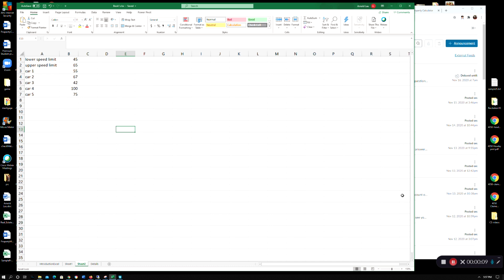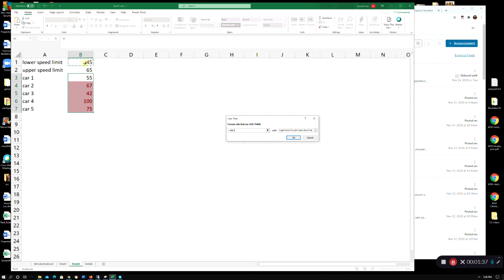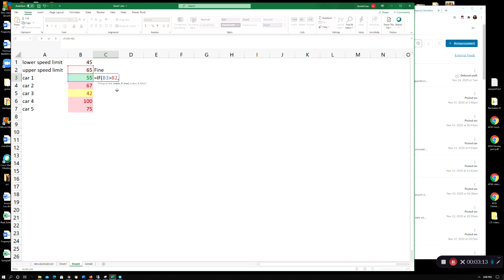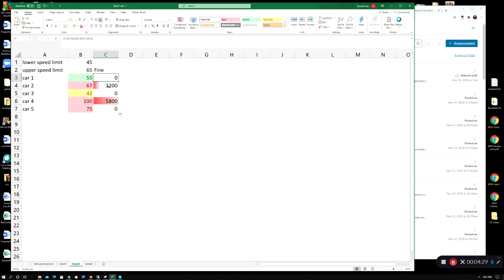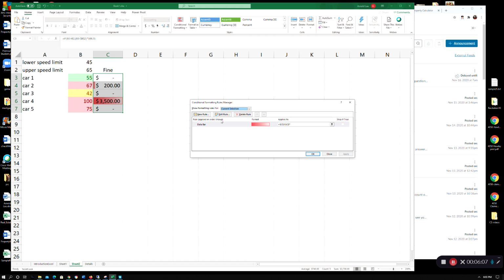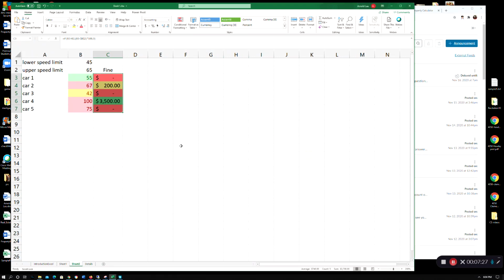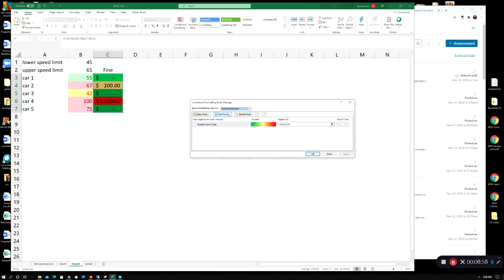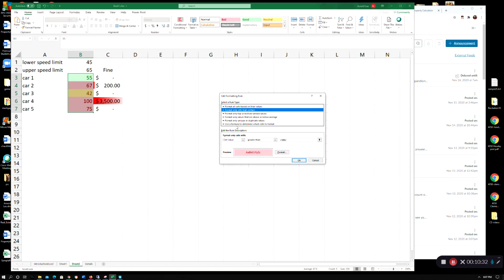2Excel formatting with gradients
Excel Formatting with gradients